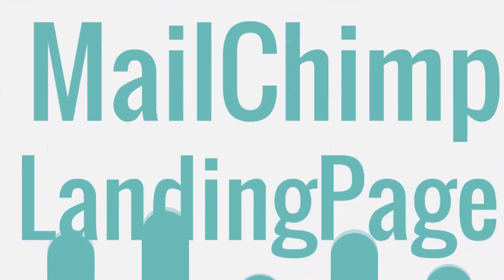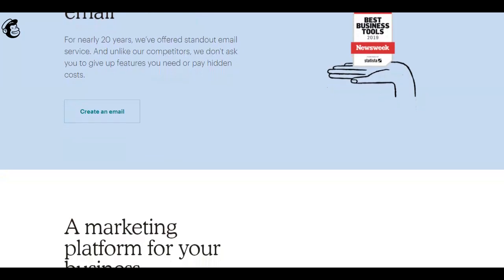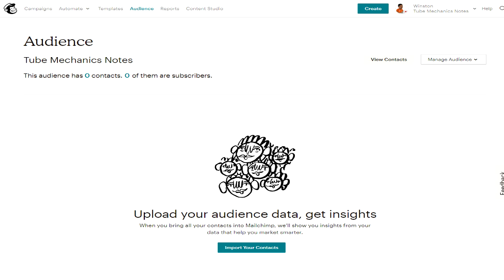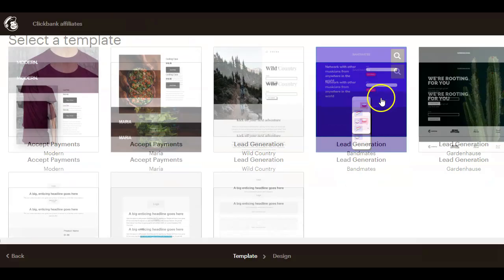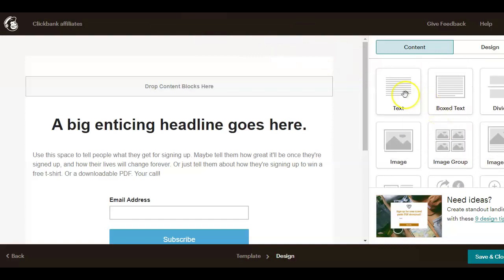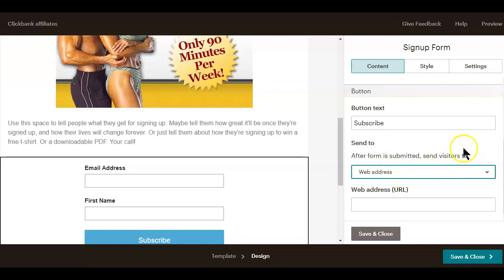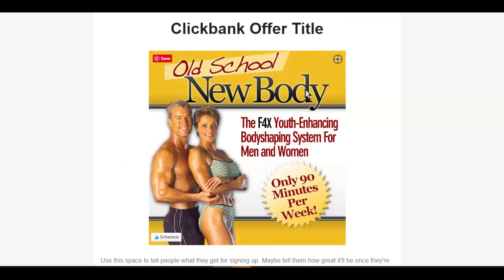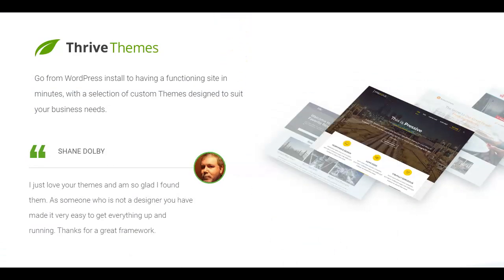How to Make Free Clickbank Landing Page with Mailchimp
It's difficult to make consistent money on clickbank without building a custom landing page or using expensive softwares.

which is why Most beginners start by using mailchimp, to build their landing page and that's for a good reason – it's simple, it's free, and it looks pretty dang good.

You probably most have heard from top online marketers that to be able to make consistent money online in this case as clickbank affiliate people need to know like and trust you right.

You also probably know too that marketer use custom landing pages to build that like and trust.Basically a landing page can help you grow your audience and easily promote your offer

Let's now look at  how to create a capture landing page with mailchimp

You can get Thrive Themes for a one-time fee of $67